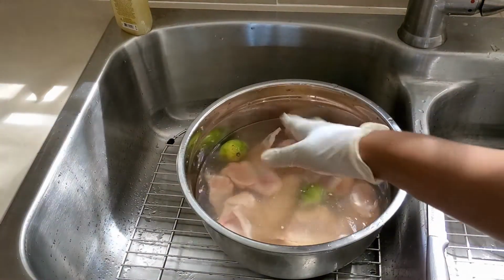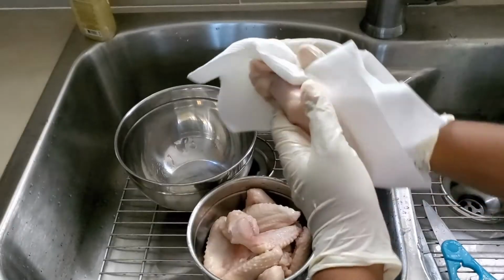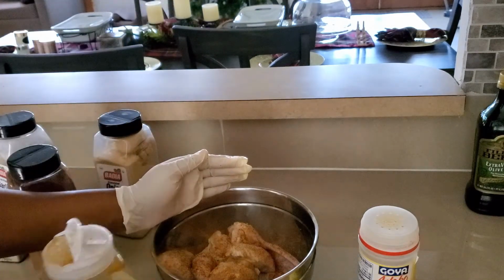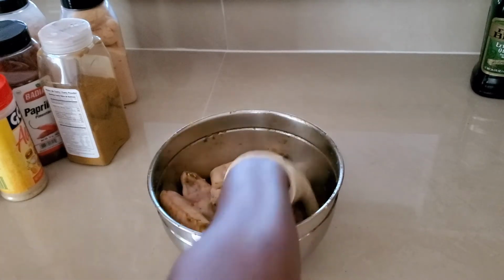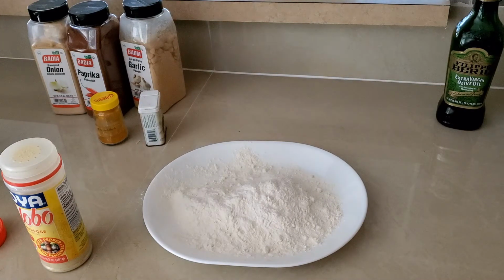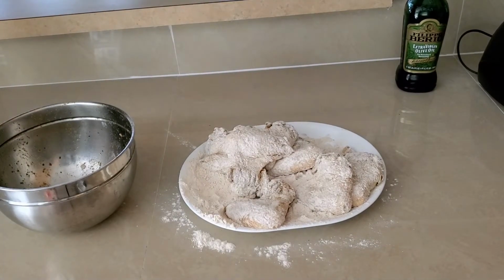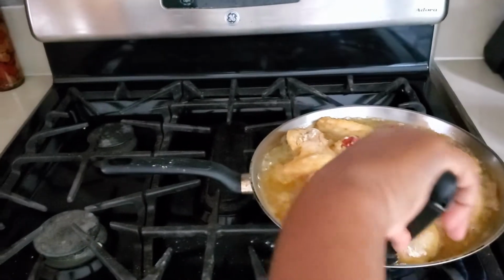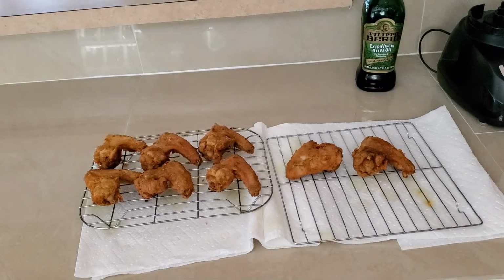Fried Chicken Tutorial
Hey Guys!!!

Chicken and Johnny cakes were requested by Jo of the FTC. As stated in the video, this will be in two parts, look out for the Johnny cakes video as well! Enjoy!!!